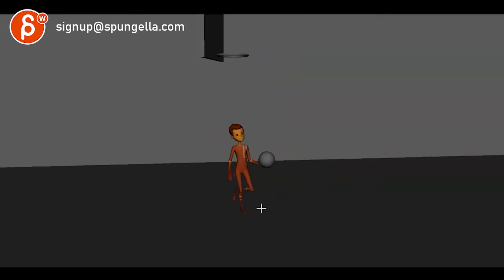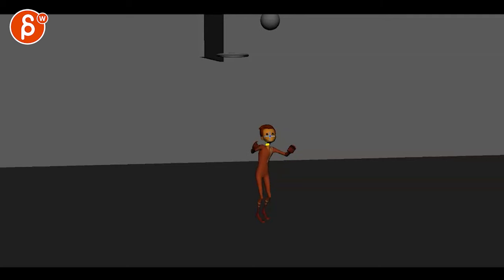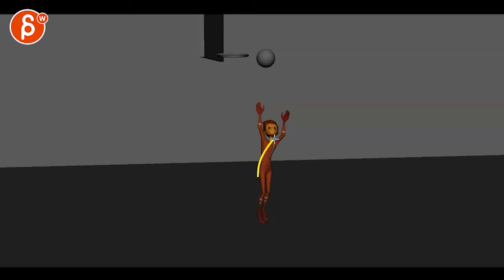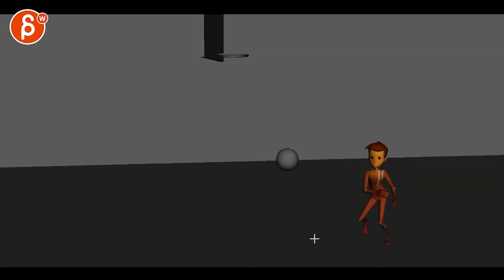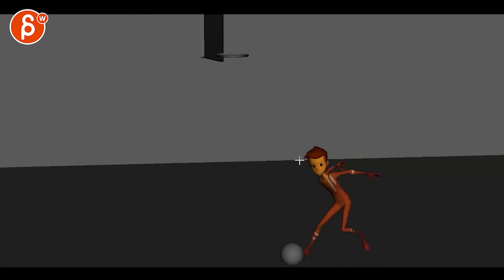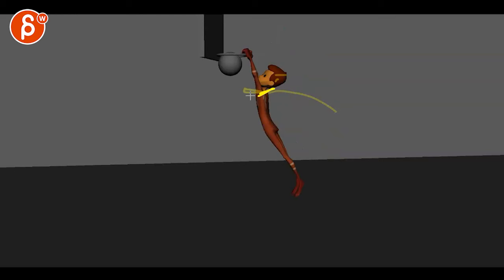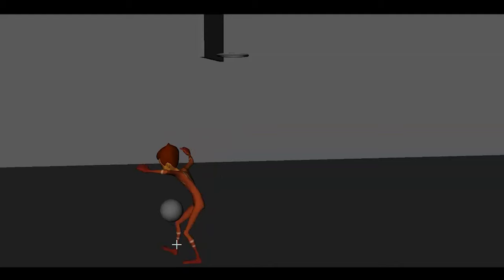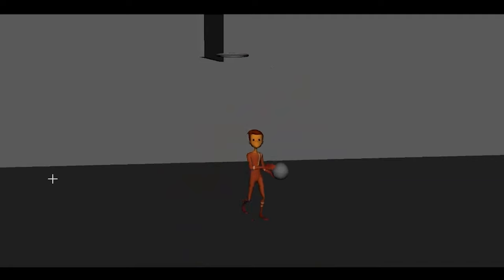Animation Workshop Feedback - Maria Facey #0 (2023)